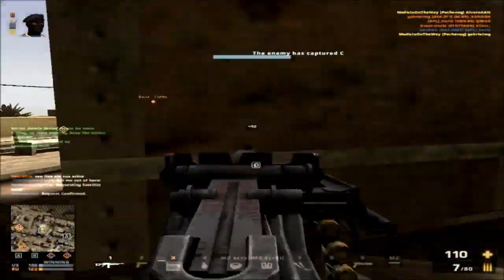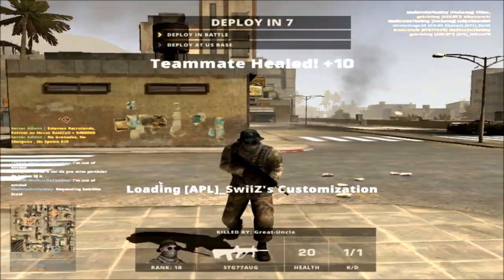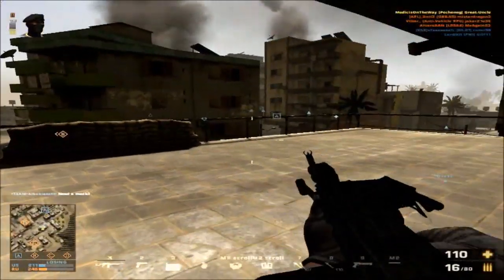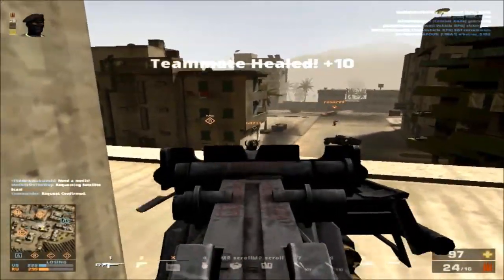Battlefield Play4free Pecheneg Gun Review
Hope you guys enjoyed this video :) I'll get as many videos as I can out for you all :) My Forum Thread, Make it popular!